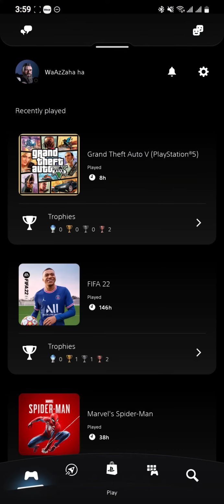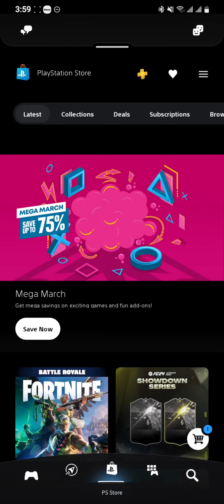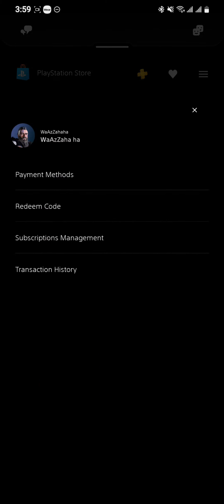How to Check PlayStation Wallet 2024?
In this video, we'll guide you through the simple steps to check your wallet balance directly on your PlayStation account in 2024.Your PlayStation wallet is where you store funds for purchases on the PlayStation Store, including games, add-ons, and subscriptions in Playstation Account. Keeping track of your wallet balance ensures you have enough funds for your favorite gaming experiences without any interruptions.Our easy-to-follow tutorial will demonstrate how to quickly access and check your wallet balance on your PlayStation account using your console or the PlayStation App on your smartphone. Whether you're a seasoned gamer or new to the PlayStation ecosystem, our guide will help you stay informed about your wallet balance with ease in Playstation Account.Don't let uncertainty about your wallet balance hold you back from enjoying the latest games and content. Watch our video now and learn how to check your PlayStation wallet balance effortlessly, so you can continue gaming without any worries!